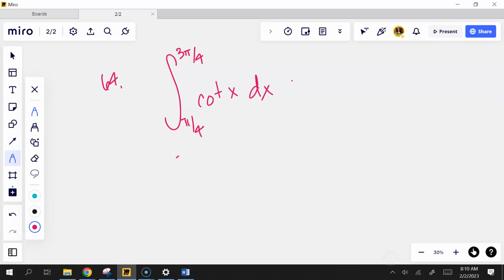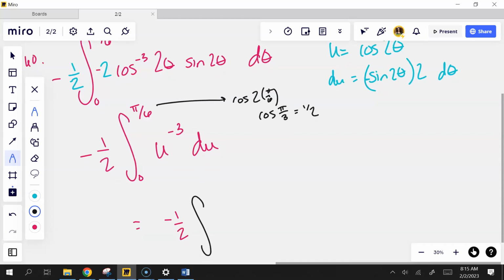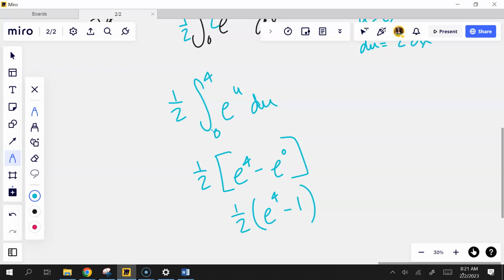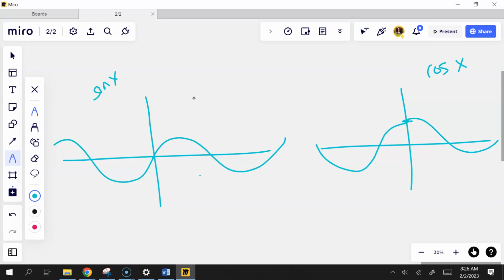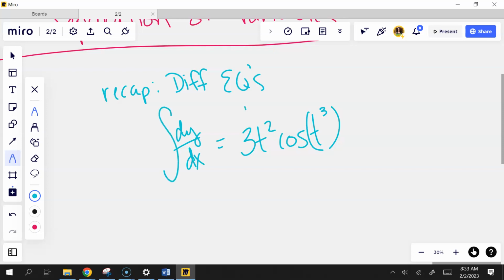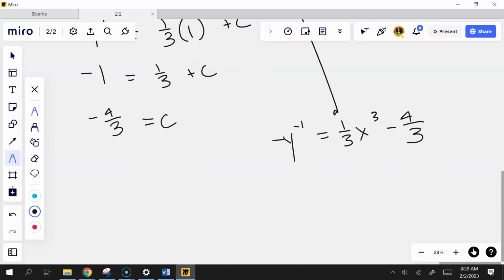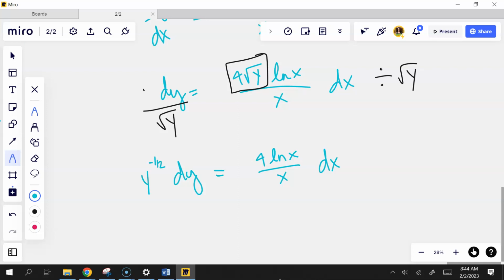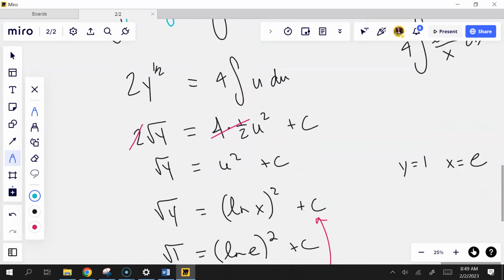Separation of Variables